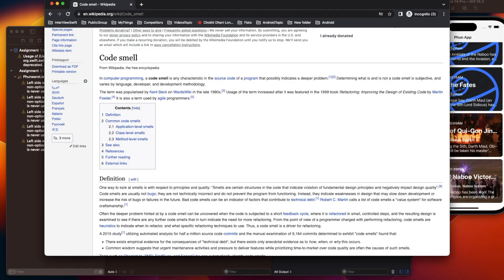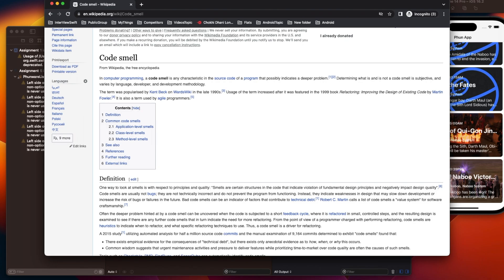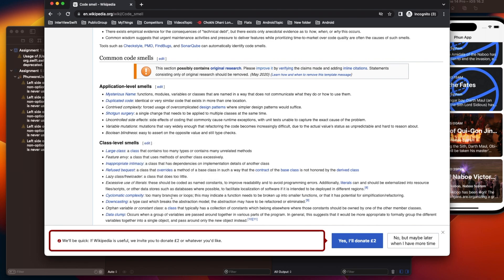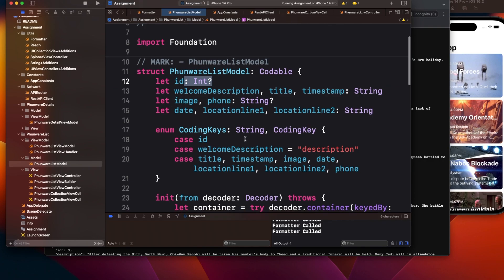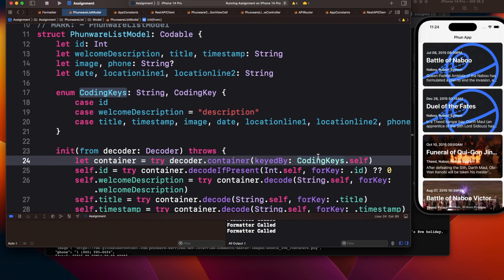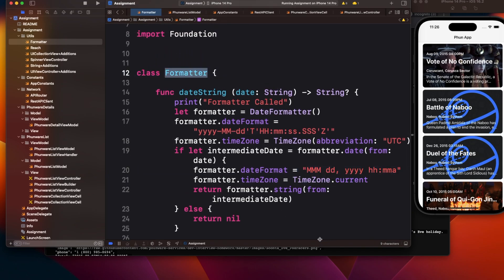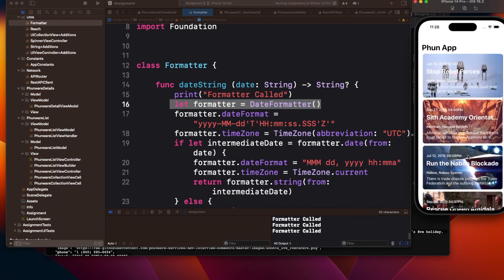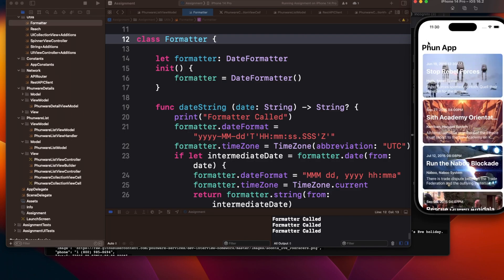Code Smell in iOS || iOS interview Questions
Chapters:
0:00 Video Intro
0:15  Overview of Code Smell
3:35 Code Smell scenario 1
7:44 Code Smell scenario 2